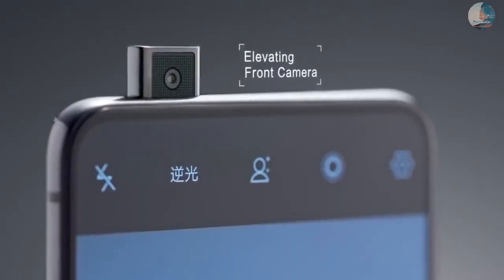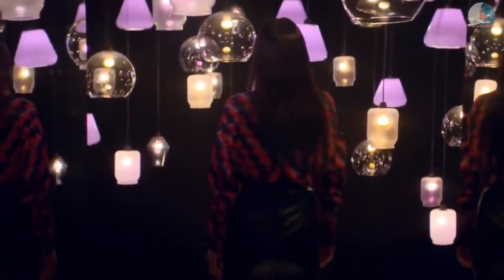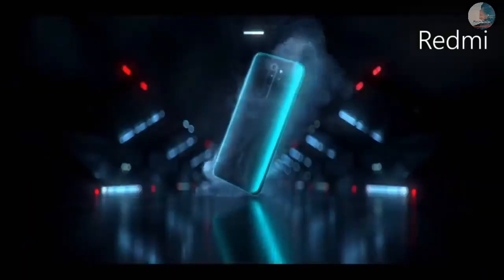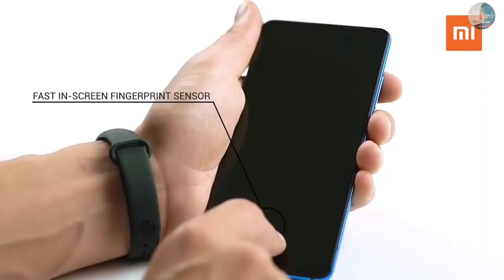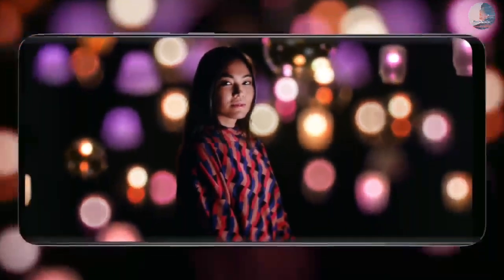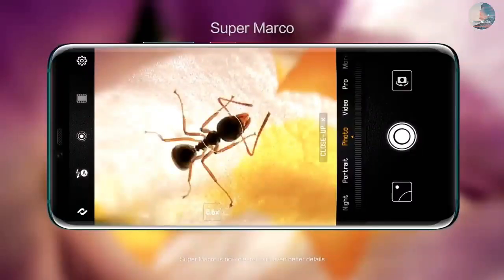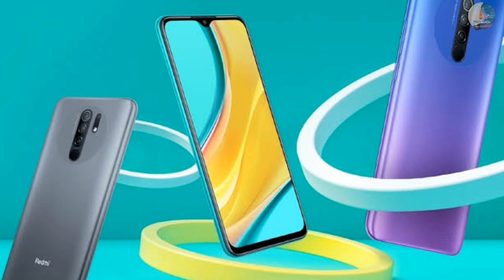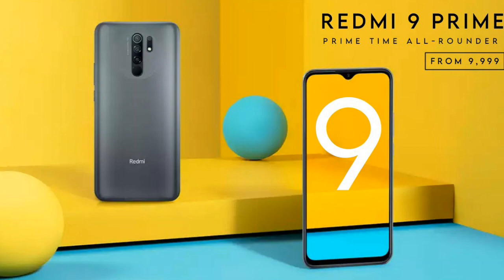Redmi 9 Prime Offical Trailer / Specifications And Price, Launch date -2020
You can see Daily Technews, Gaming, Upcoming Phones, New Gadgets, Daily Amazon Offers .And More

🎯 Like Aim- 100 Only

Redmi 9 Prime Launch date,Price and specifications -2020

Xiaomi has introduced a new Redmi device in India under the Redmi 9 line-up. The Chinese company has launched the Redmi 9 Prime in India. The device is priced within the budget-midrange segment.